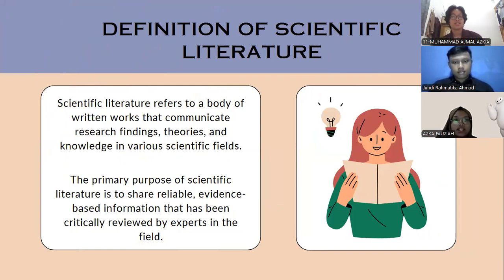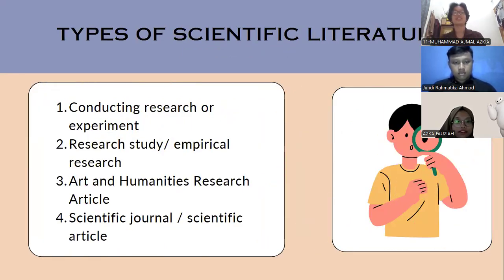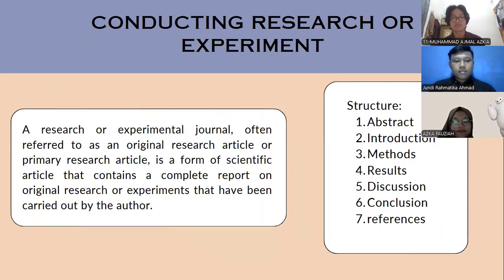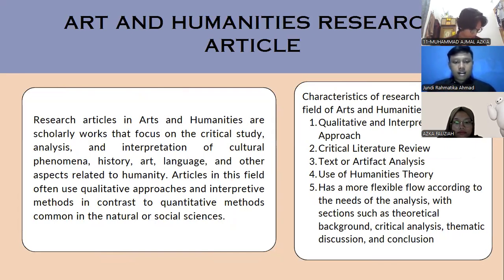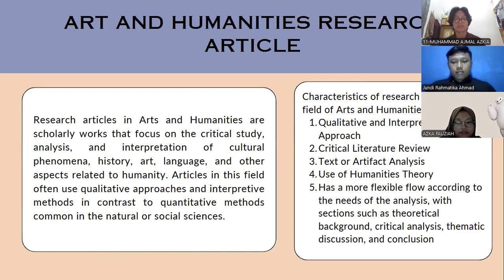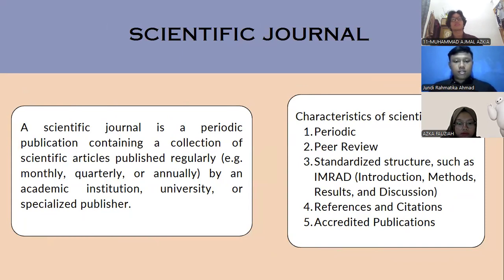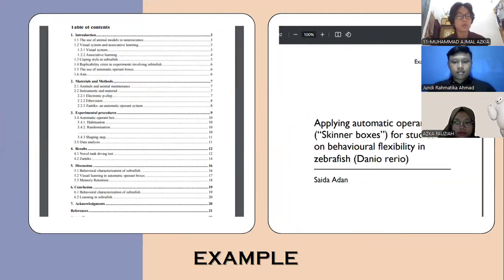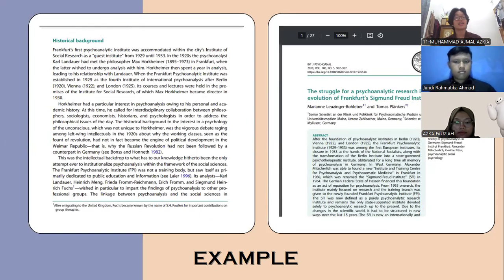Scientific Literature_Group 1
Member of group 1:
1. Jundi Rahmatika Ahmad
2. Azka Fauziah
3. Muhammad Ajmal Azkia